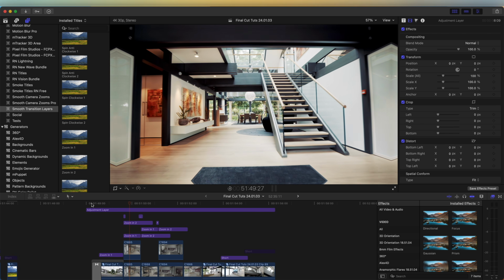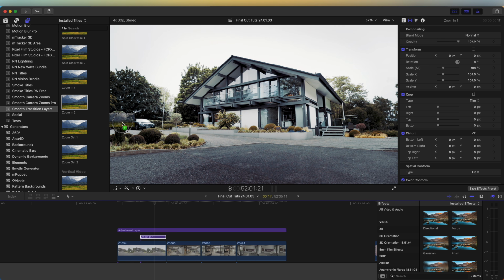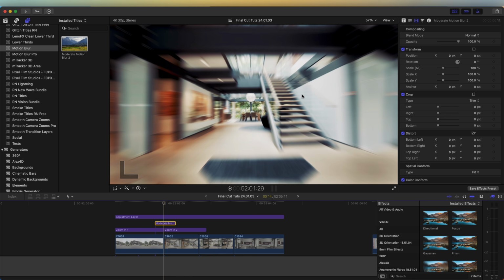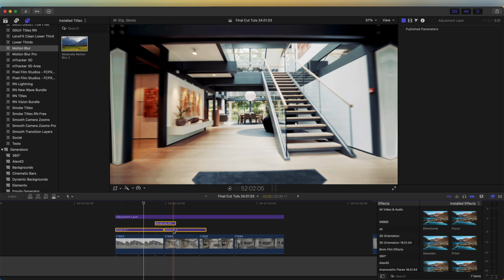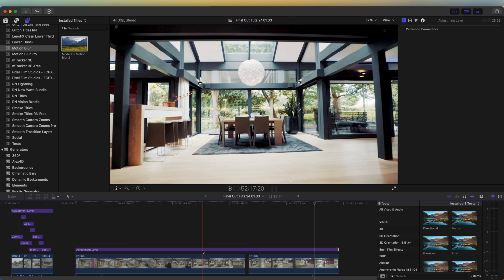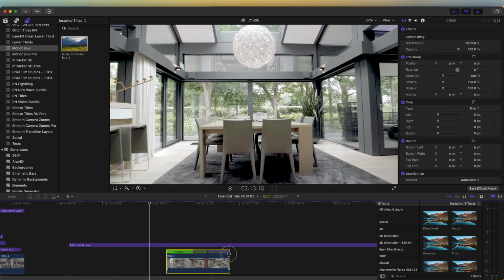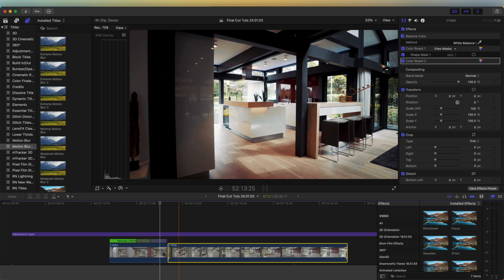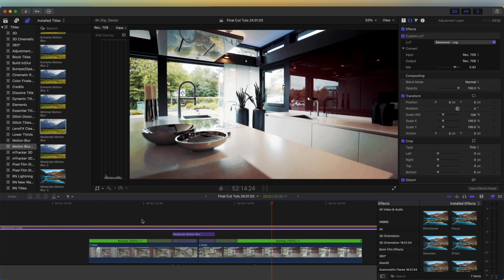SMOOTH ZOOM TRANSITION IN FINAL CUT PRO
How to create a zoom effect transition in Final Cut Pro.

Chapters:
0:00 Intro
0:14 Zoom In Plugin
1:40 Gimbal Zoom Effect